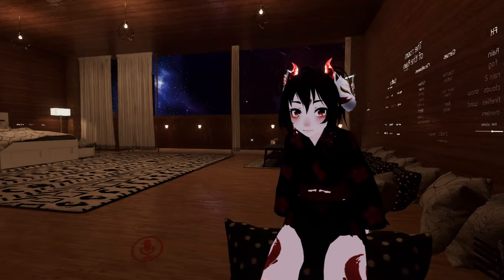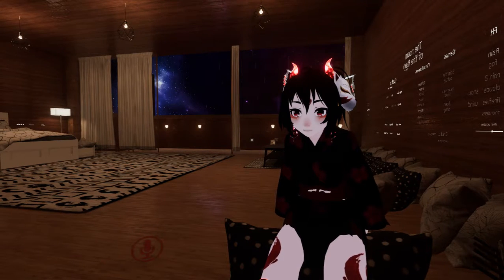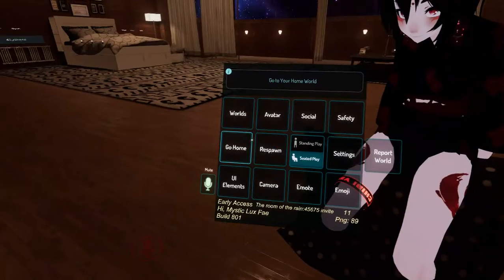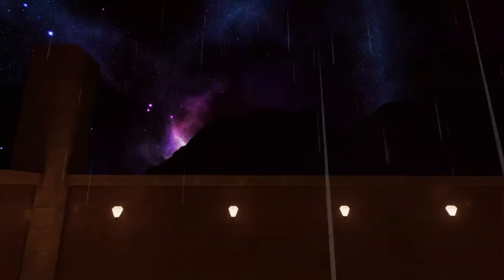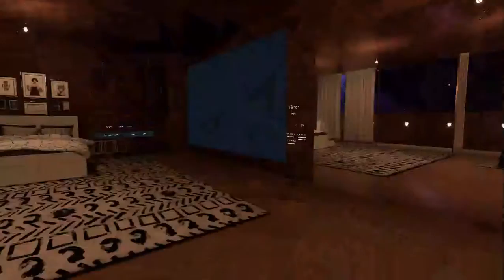behind the scenes - thought process for a new project. use avi as the speaker cam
We have a discord! Come check us out and say hi:
You pokecord players stay out! there is no pokecord bot in my server
sorry for the dummy link... my real fans...

ABOUT THE CHANNEL:
I heal with my words
my words are magic
i heal with my vibe
 I am a lightworker
Light Language
Sharing my wisdom, love, and light with the world
Guided Meditations

 MY OTHER CHANNELS:
YouTube Gaming Channel Name - @Amarathyst Gaming

MUSIC I HAVE MADE:
Bandlab profile - @leilarose_starseed